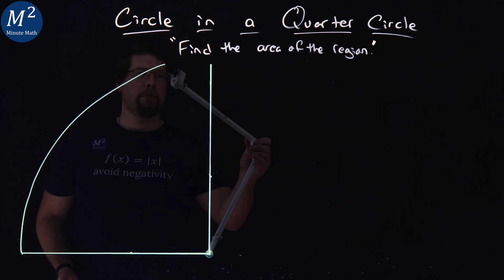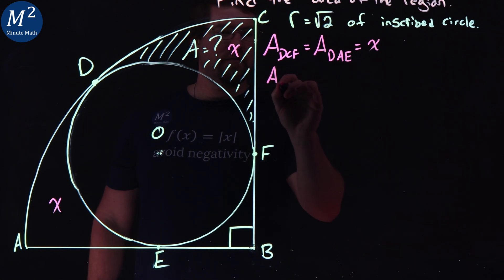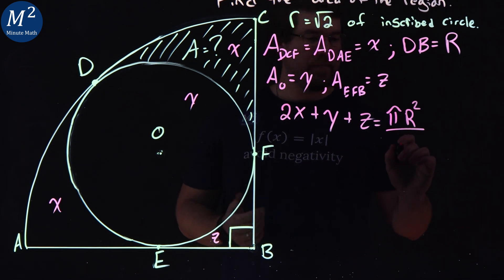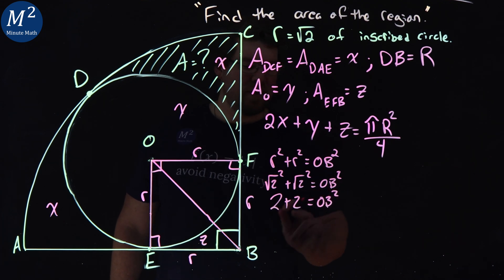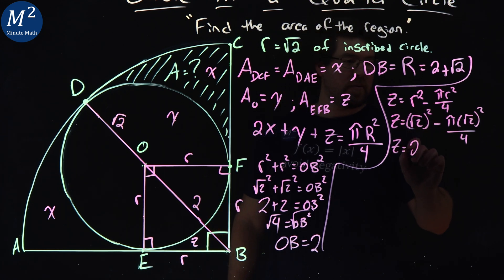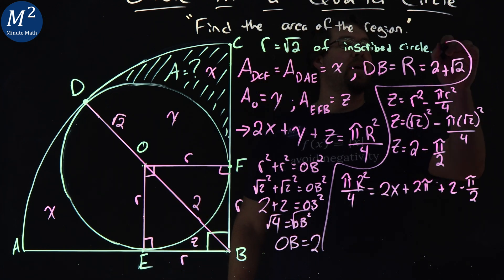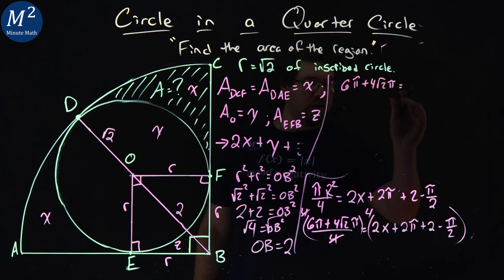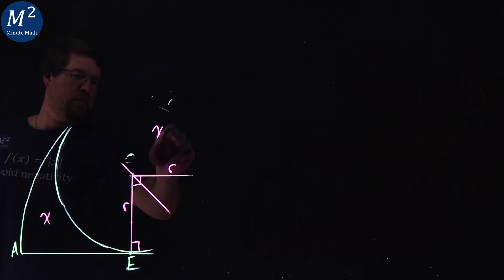Circle in a Quarter Circle | Find the area of the shaded region | Minute Math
Welcome to this math video tutorial on the Circle in a Quarter Circle! In this video, we will be using geometry to find the area of the shaded region formed by the circle and the quarter circle. We will be looking at the formulas and techniques used to calculate the area, as well as some visual examples to help understand the concept. So let's get started!

Time Stamps:
00:00 - The Problem
00:39 - The Steps
08:23 - The Answer